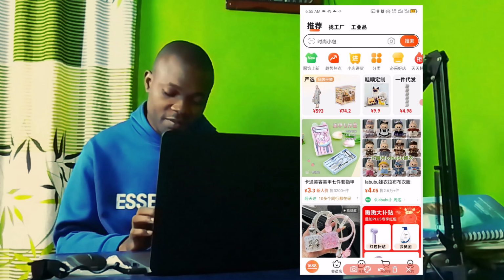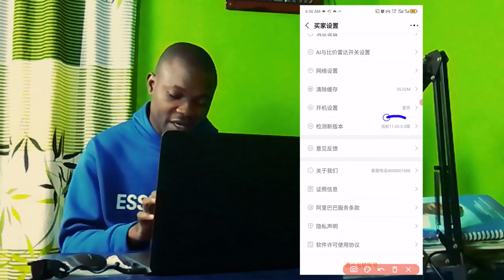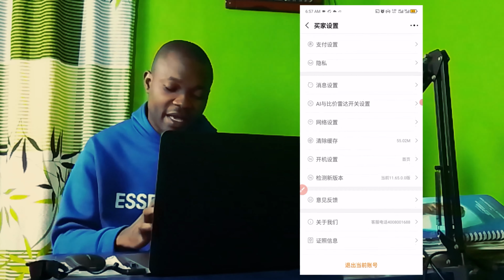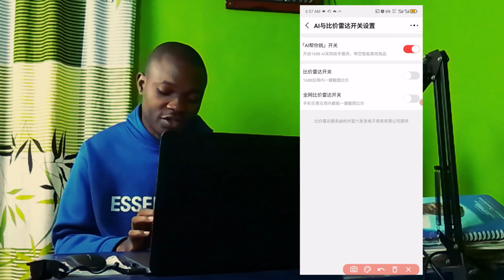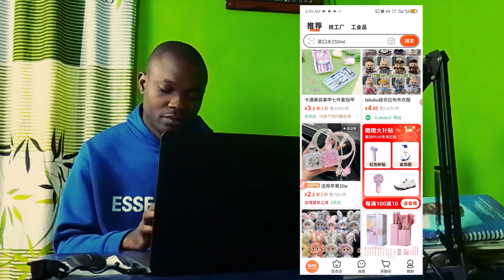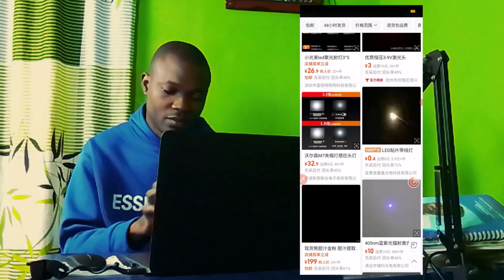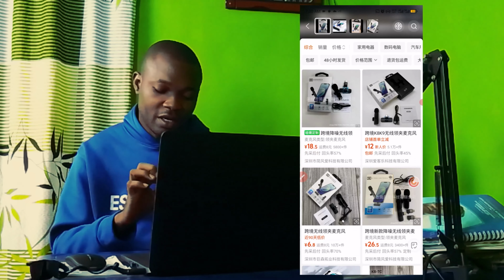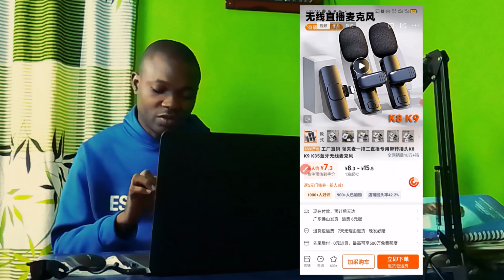🆕 New 1688 Feature! One-Click Screenshot Price Comparison